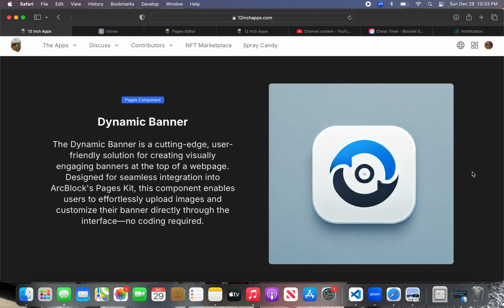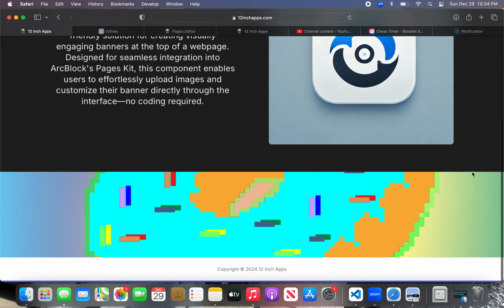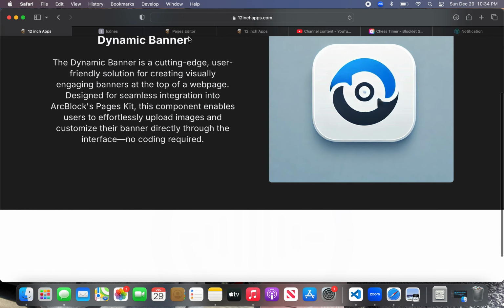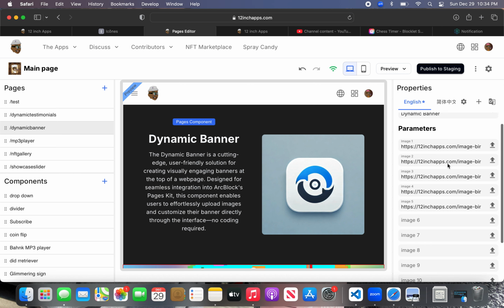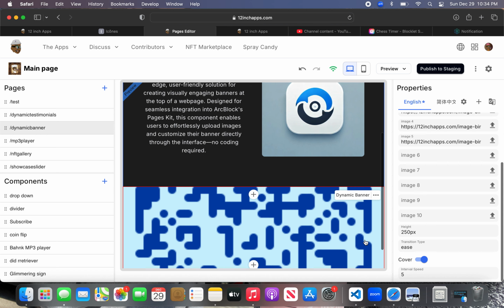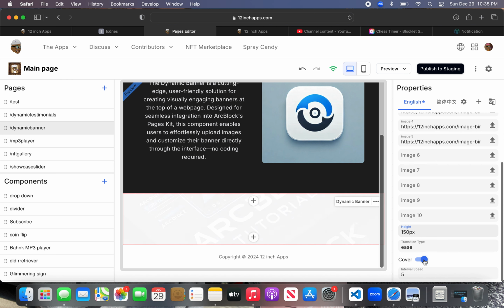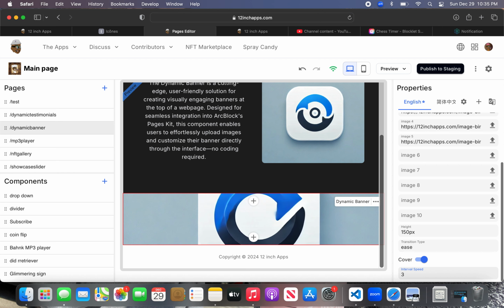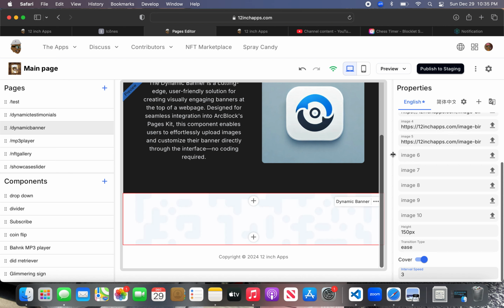Dynamic Banner-Arcblock App-Demo Video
The Dynamic Banner is a cutting-edge, user-friendly solution for creating visually engaging banners at the top of a webpage. Designed for seamless integration into ArcBlock's Pages Kit, this component enables users to effortlessly upload images and customize their banner directly through the interface—no coding required.